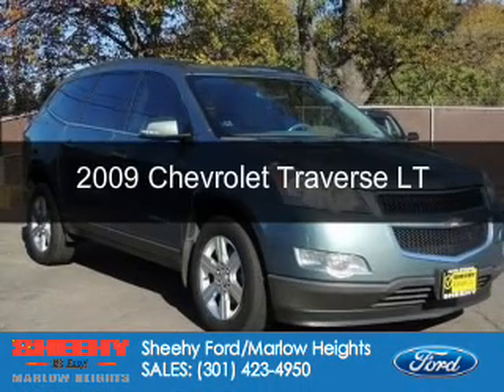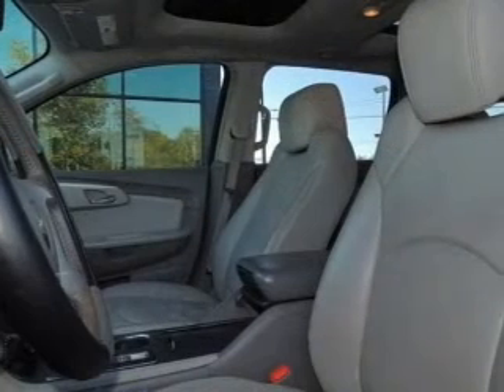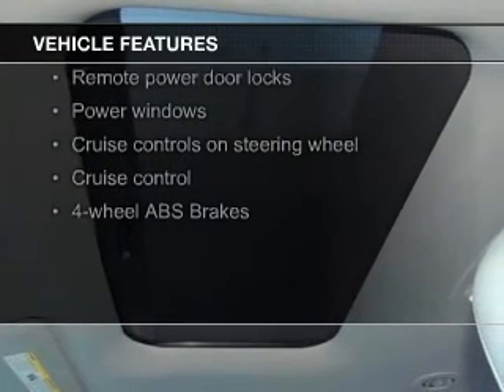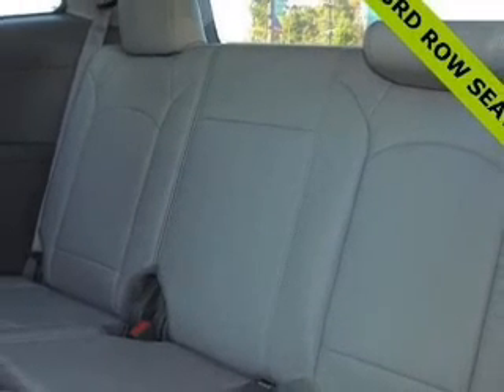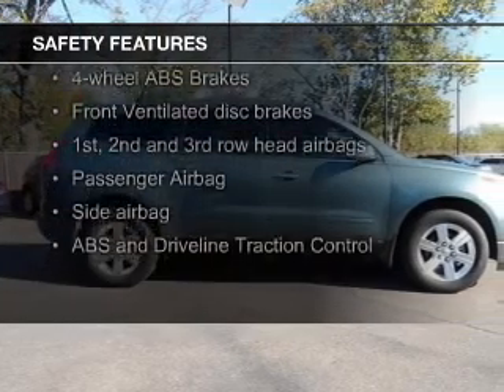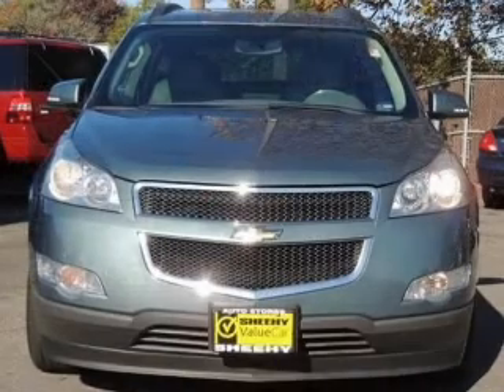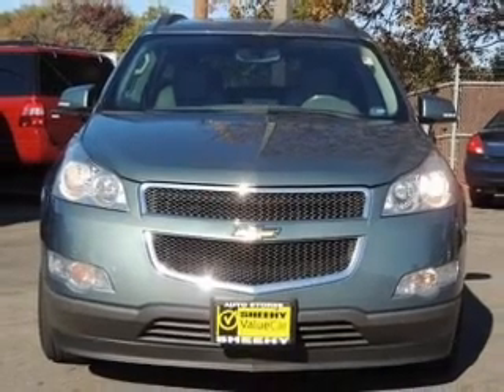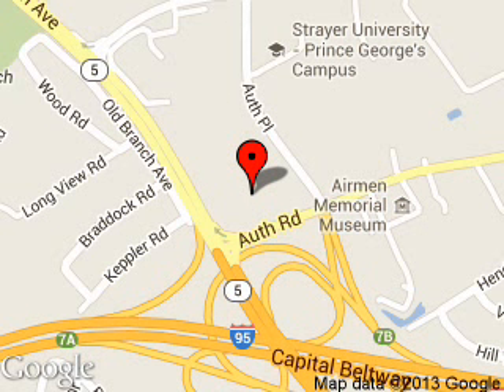2009 Chevrolet Traverse - Suitland MD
Phone:
Year: 2009
Make: Chevrolet
Model: Traverse
Trim: LT
Engine: 3.6 liter 6 cylinder 24 valve
Transmission: 6-Speed Automatic
Color: Silver Moss Metallic
Mileage: 88300
Address:
5000 Auth Road